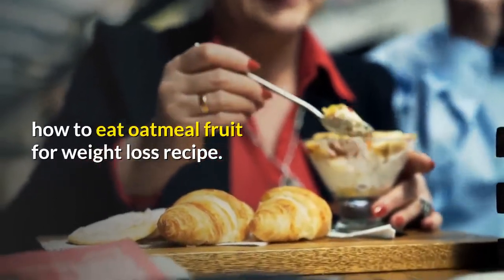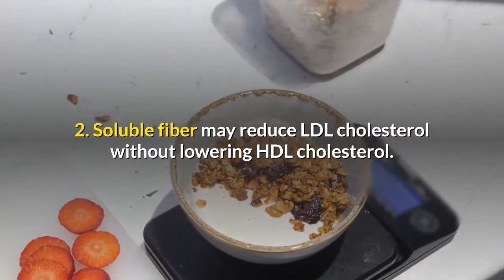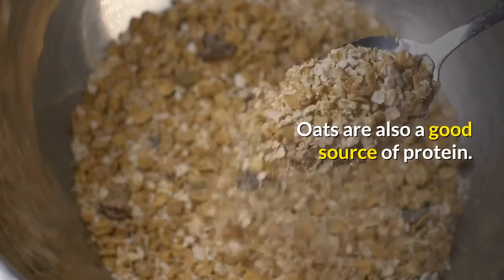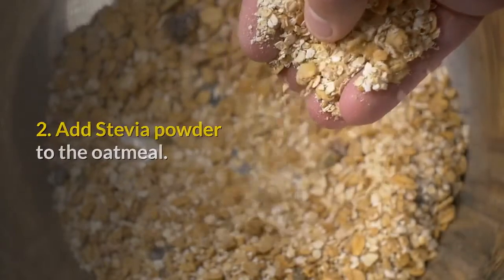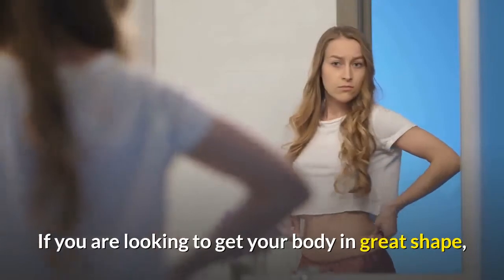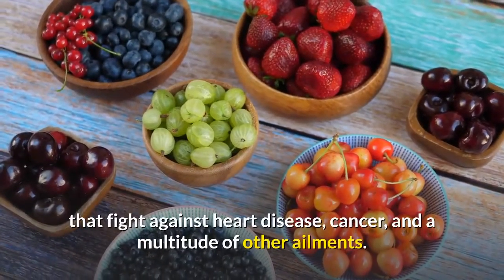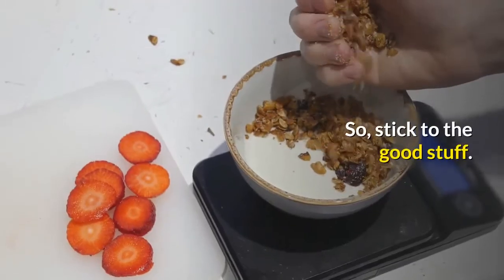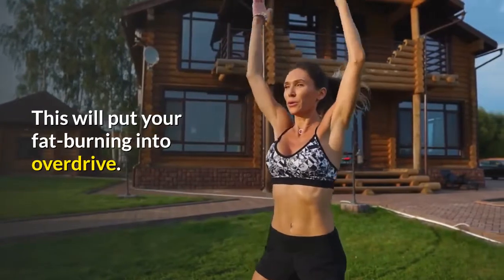HOW TO EAT OATMEAL BLUEBERRY FRUITS FOR WEIGHT LOSS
How to eat oatmeal blueberry fruits for weight loss.                                                                                                                                                                                                            Eating a bowl of oatmeal each morning is the perfect way to start your day off right. This article will explain the six benefits of eating oatmeal and ways to make it taste delicious.

First off, the oatmeal discussed here is not the instant kind that comes in the different flavors- these are full of sugar. The real stuff is the plain oat flakes from Quaker Oats or a similar brand.

The benefits of oatmeal are due to the fact that it’s made from oats and oats are a good source of both soluble and insoluble fiber.

According to the American Cancer Society:

1. Insoluble fiber’s cancer-fighting properties are due to the fact that it attacks certain bile acids, reducing their toxicity.

2. Soluble fiber may reduce LDL cholesterol without lowering HDL cholesterol. LDL is bad; HDL is good.

3. Soluble fiber slows down the digestion of starch. This may be beneficial to diabetics because, when you slow down the digestion of starch, you avoid the sharp rises in your blood sugar level that usually occurs following a meal.

4. It has been found that those who eat more oats are less likely to develop heart disease, a disease that is currently widespread in the United States.

5. The phytochemicals in oat may also have cancer-fighting properties.

6. Oats are a good source of many nutrients including vitamin E, zinc, selenium, copper, iron, manganese and magnesium. Oats are also a good source of protein.

The difference between insoluble and soluble fiber, besides the foods that they come from, is what they do in your body.

Insoluble fiber’s main role is that it makes stools heavier and speeds their passage through the gut, relieving constipation. Soluble fiber breaks down as it passes through the digestive tract, forming a gel that traps some substances related to high cholesterol, thus reducing the absorption of cholesterol into the bloodstream.

Oatmeal has a pretty bland taste which makes it hard for the average person to consume every morning. Here are ways you can make it taste better.

1. Make the oatmeal with milk instead of water. This will also add calcium and more protein.

2. Add Stevia powder to the oatmeal. It will naturally sweeten up the taste without adding sugar.

3. Stir in your favorite-flavored protein powder to it after it’s been cooked. This gives the oatmeal a pretty good taste plus it adds protein. Combine this with using milk and you’ll have a meal that is high in fiber, calcium and protein!

4. Add fruit such as blueberries to the oatmeal.

You should aim to eat roughly 1 cooked cup of oatmeal each morning for optimal health benefits. And play around with the above preparation suggestions until you find a taste that you fall in love with.

Your heart and body will thank you for it! Did you know that simply eating breakfast raises your metabolism by 10 percent? Oatmeal is one of the most powerful breakfast foods of them all. If you are looking to get your body in great shape, you should incorporate this as a staple food in your diet.

Oatmeal is the perfect meal to start your day because it boosts your energy and has plenty of fiber to keep you full and satisfied. Oatmeal breaks down slowly in the stomach, giving you long-lasting energy. It is also full of water-soluble fibers, which play a crucial role in making you feel full over a longer period of time. Studies have also shown that oatmeal reduces cholesterol, maintains blood sugar levels and fights against heart disease, diabetes, colon cancer, and obesity.

If you want to add some powerful antioxidants to your oatmeal, simply throw on some blueberries and raspberries. These delicious fruits are packed with antioxidants that fight against heart disease, cancer, and a multitude of other ailments. Blueberries have also been proven to preserve vision. This powerful fruit rated highest in antioxidants among over 40 fruits and vegetables.

What more could you ask out of the first meal of your day? However, oatmeal doesn’t just have to be for breakfast. You can use it a couple hours before you exercise to energize your workout. You can even include oatmeal in your smoothies. It is also a wonderful addition to muffins and even as a covering for chicken breasts.

Keep in mind that you must buy the unsweetened, unflavored variety. To spice it up a little, you can use bananas, berries, or milk. The downfall of pre-flavored oatmeal is that it often comes loaded with sugar calories. So, stick to the good stuff. Oatmeal The Most Powerful Breakfast For Weight Loss recipe.

If you’re looking for oatmeal with a little more texture, you can try out the steel-cut oat variety. Although this type does take a little longer to cook, I find that it is well worth the wait. They have a somewhat chewier texture.